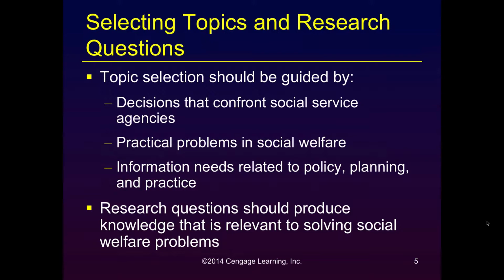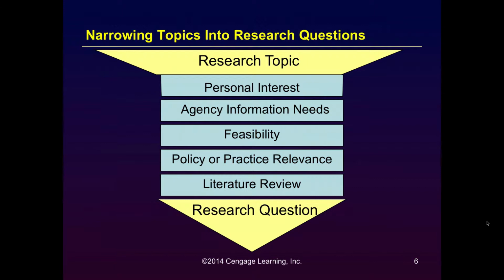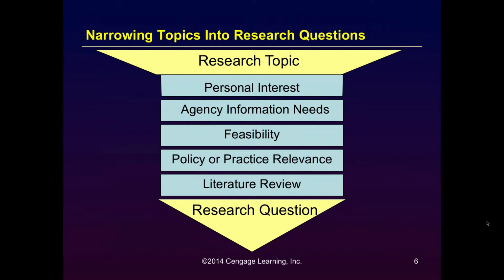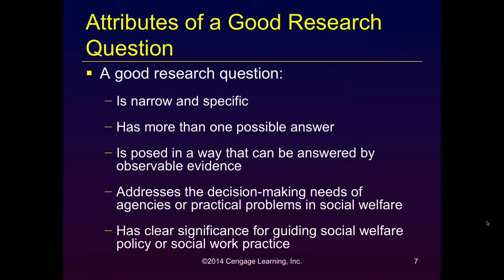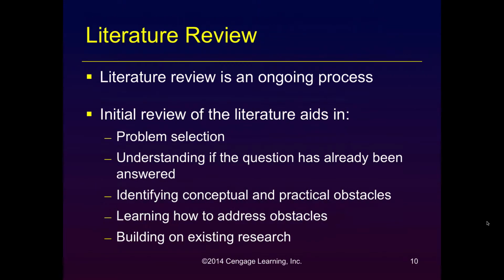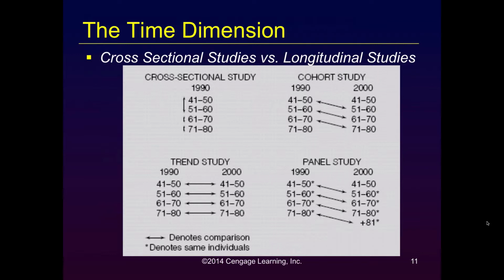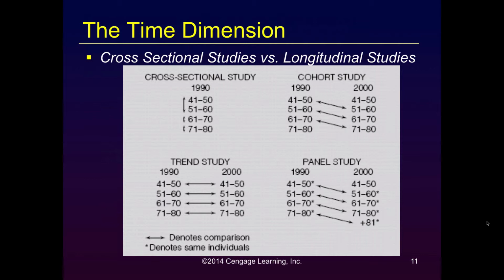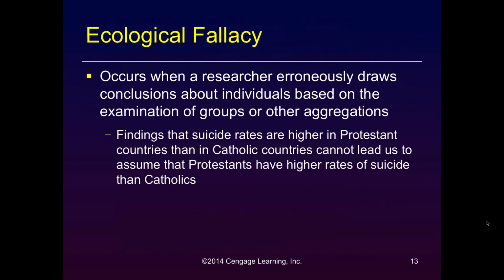SW 5536 Chapter 7 Problem Formation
from Rubin and Babbie’s text